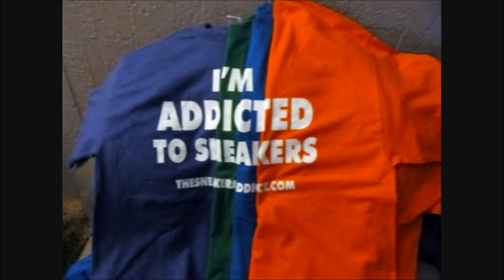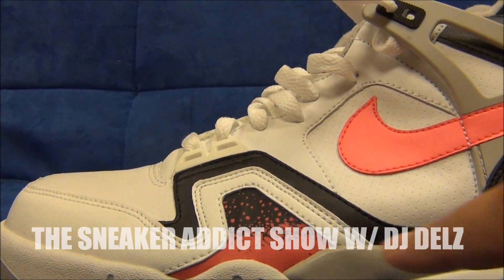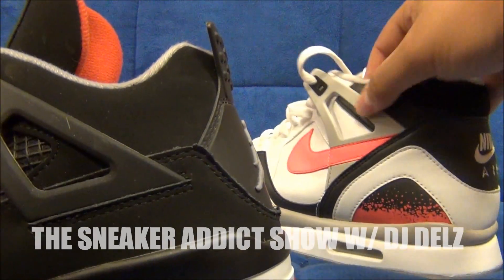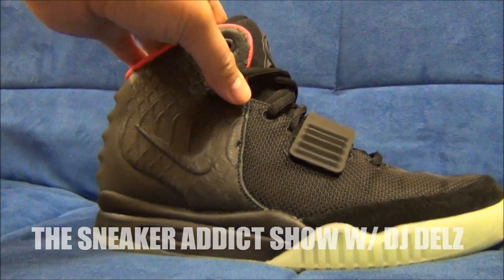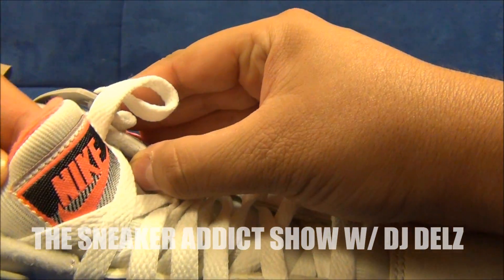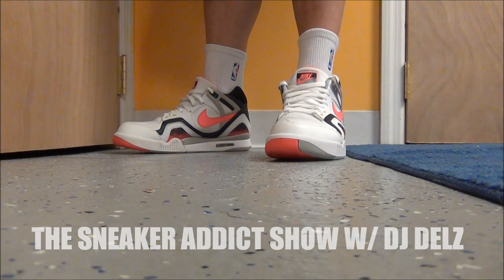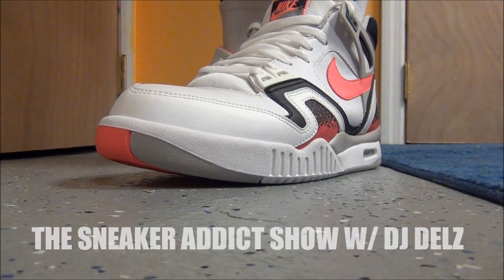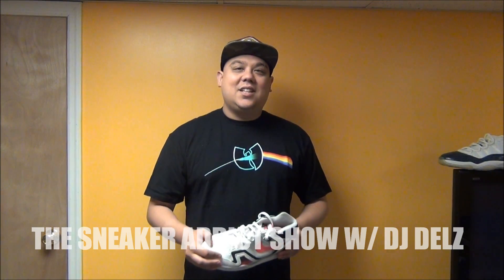Nike Air Tech Challenge 2 II Agassi Hot Lava Shoe Review On Feet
Yeezy 2 / Tech Challenge 2 Comparision vid Review With Delz